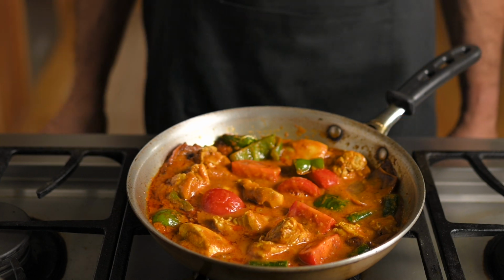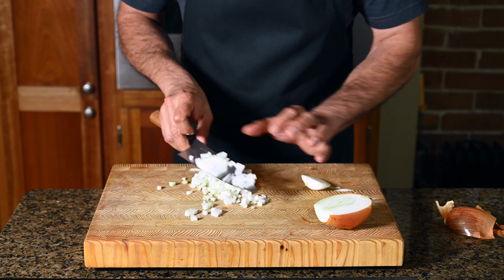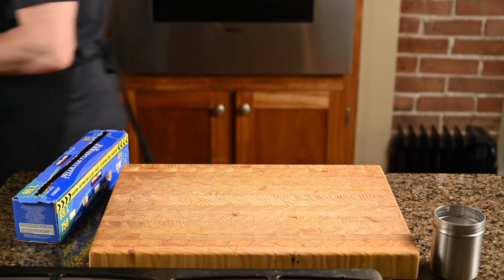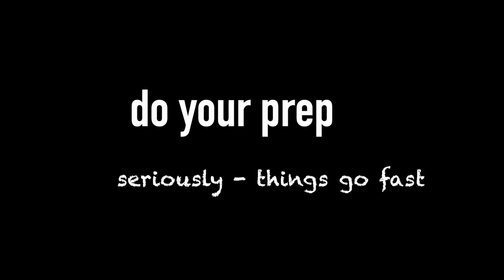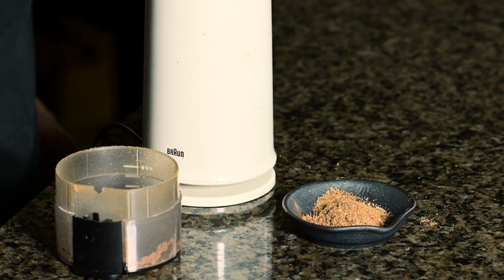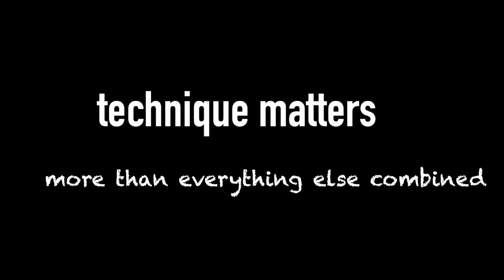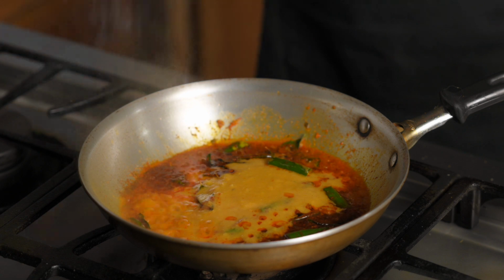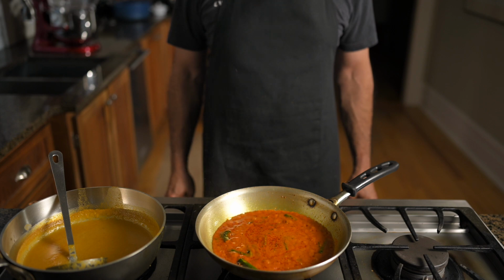Make better restaurant style curries starting today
Four minutes. 10 tips and tricks to make better Indian restaurant style curries. Time well spent!

If you made it the end and want to learn more about Indian hotel style cooking here's a good place to start